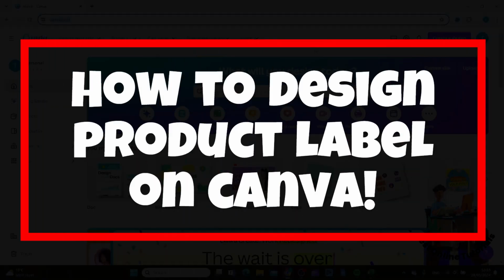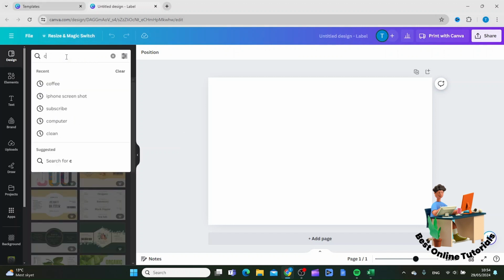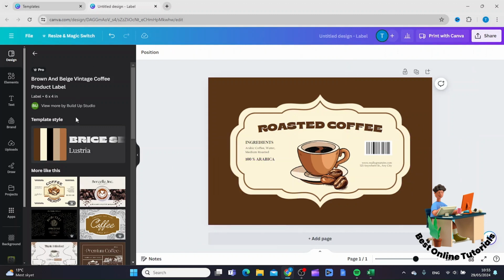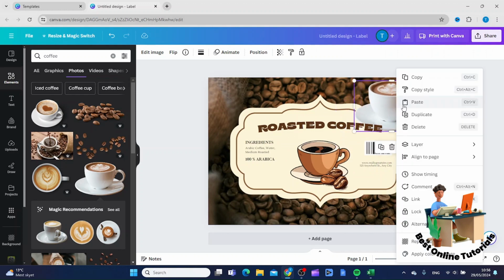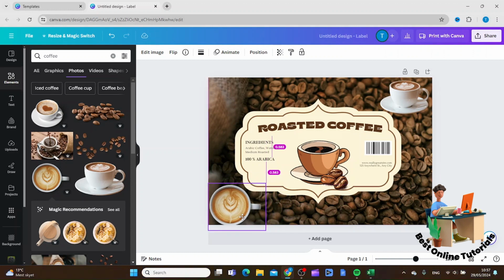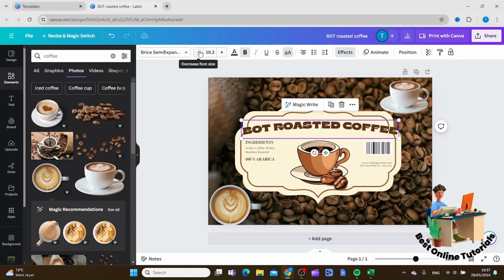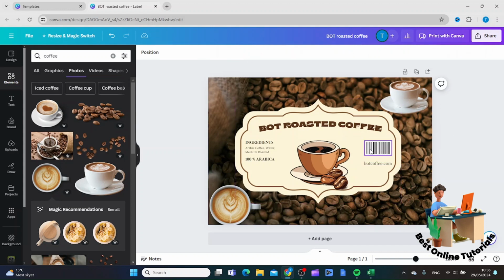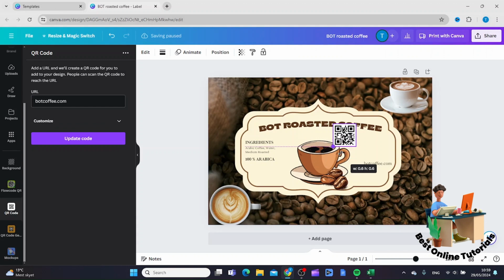How to Design a Product Label in Canva (Works 2026)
Learn how to design professional product labels in Canva, step by step. In this beginner-friendly tutorial, I’ll show you how to create print-ready labels for bottles, jars, boxes, and more. Follow along and start making creative, sellable product labels in minutes!